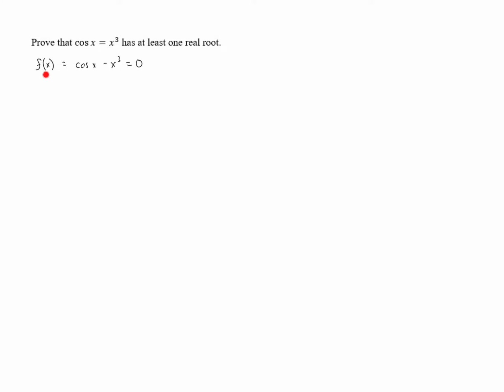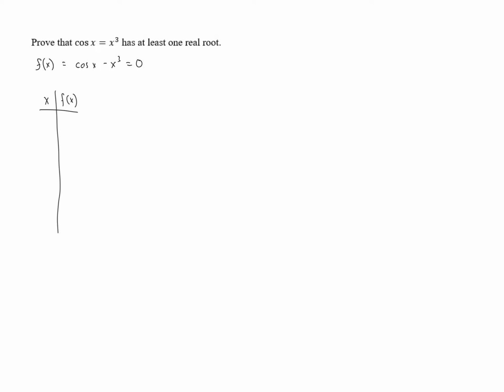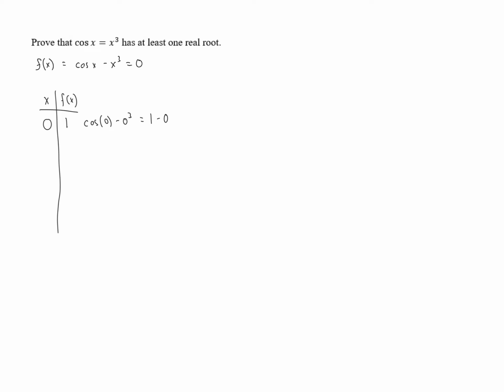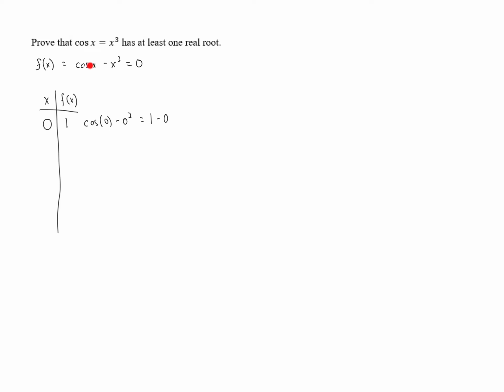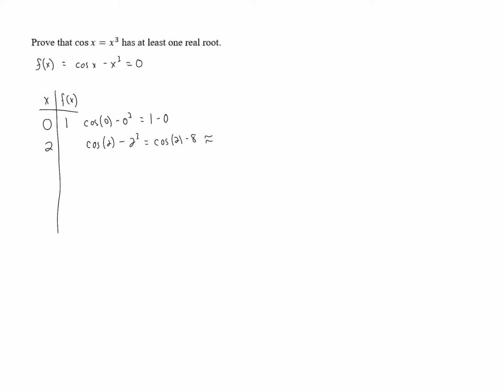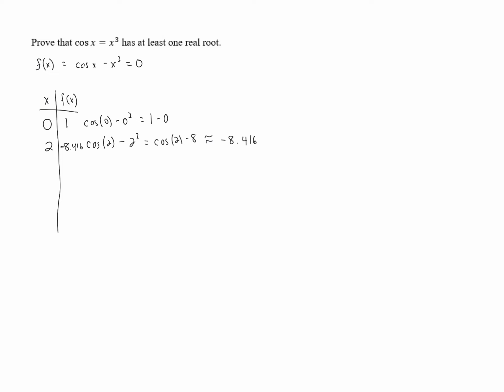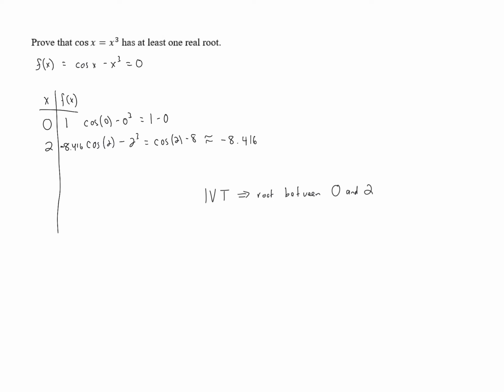The Intermediate Value Theorem - Problem 2